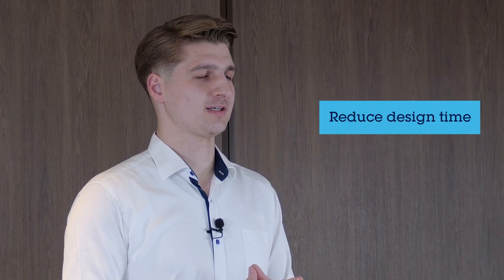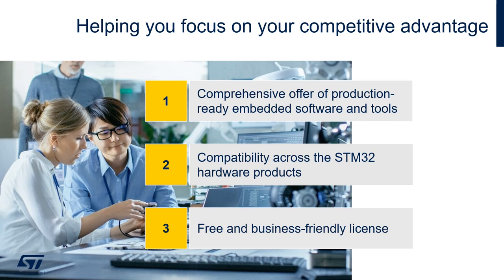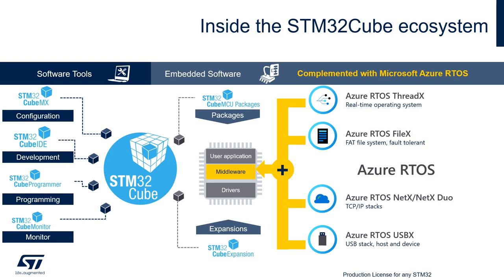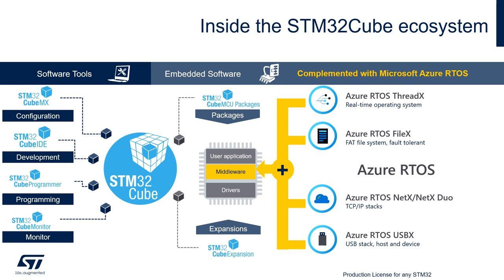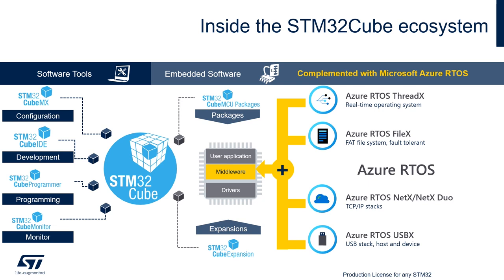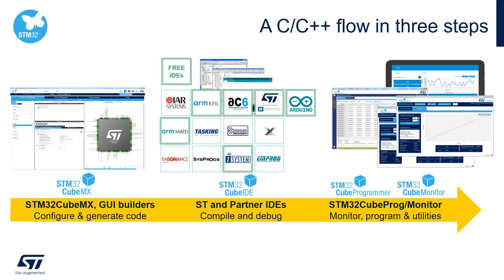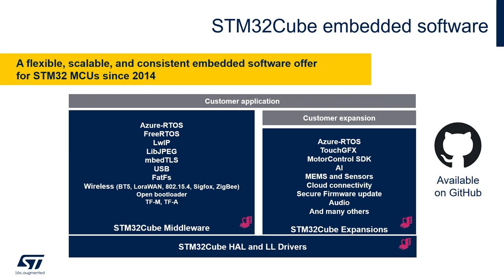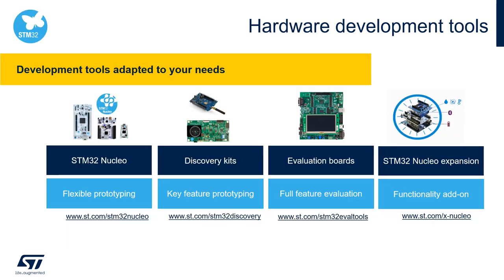STM32Cube ecosystem at a glance by Tilen Majerle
Tilen tells you all about the STM32Cube Ecosystem, and what makes it so special.